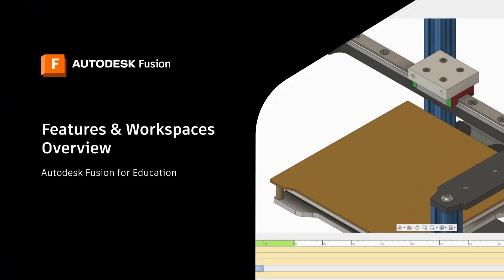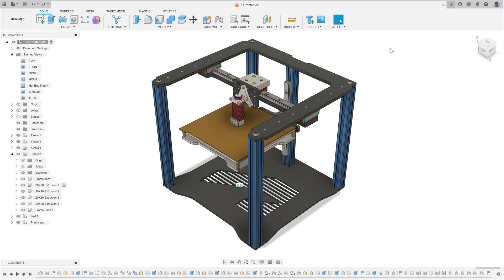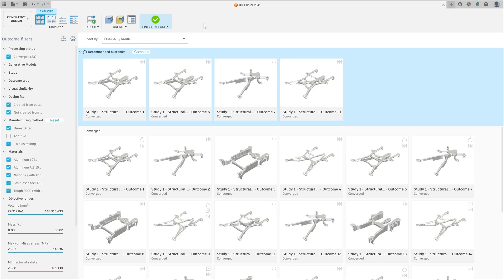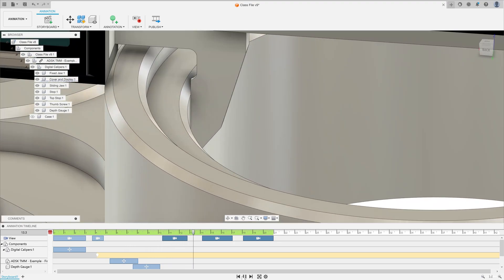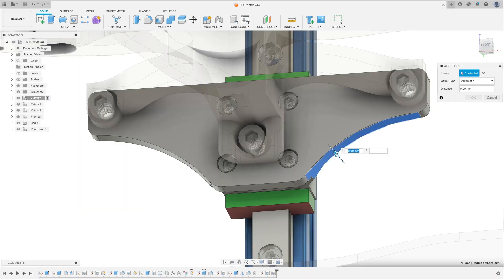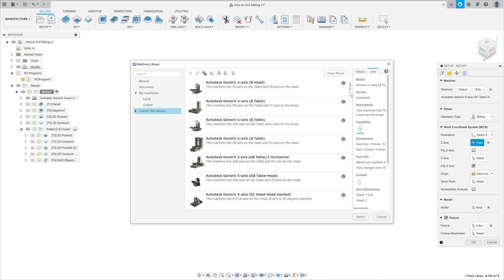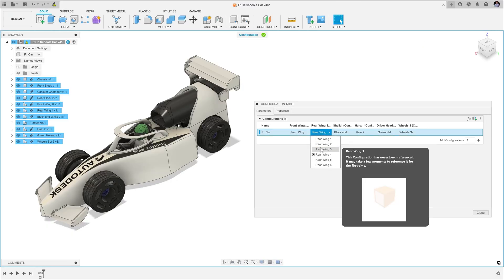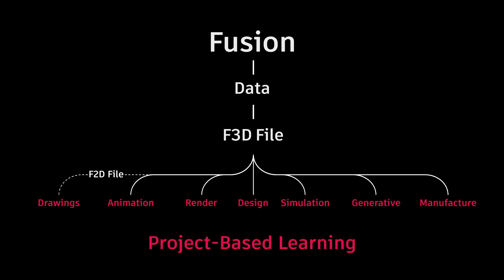What is Autodesk Fusion for Education? | Features & Workspaces Overview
This video will give you an overview of just some of the powerful features and workspaces inside Autodesk Fusion and how educators and students can leverage these from design to manufacturing.

Not setup with your education account? Eligible students and educators can get Fusion for FREE

TIMESTAMPS

00:00 An intro to the features

0:38 Overview of the Design Workspace

1:30 Overview of the Generative Design Workspace

1:53 Overview of the Render Workspace

2:06 Overview of the Animation Workspace

2:38 Overview of the Simulation Workspace

3:21 Overview of the Manufacture Workspace

4:14 Overview of the Drawing Workspace